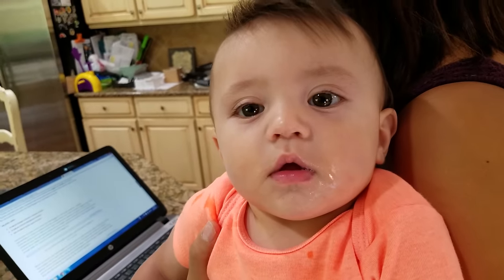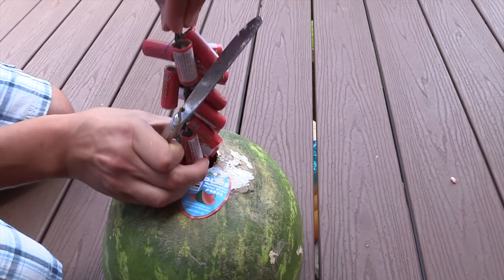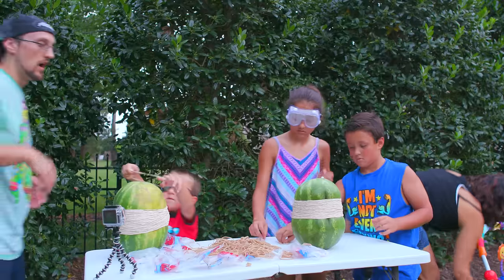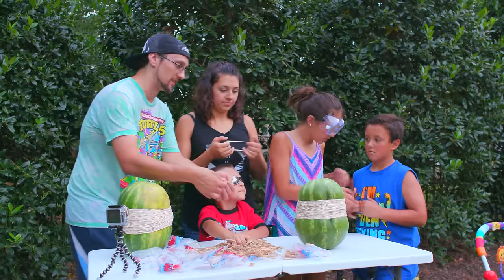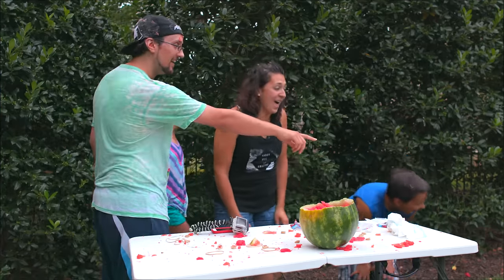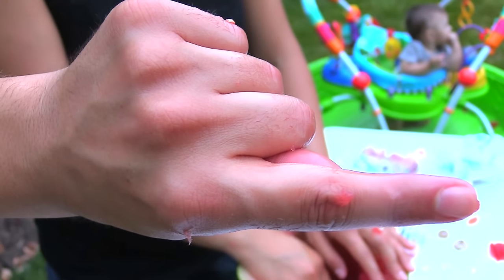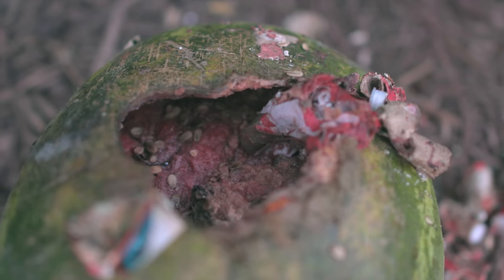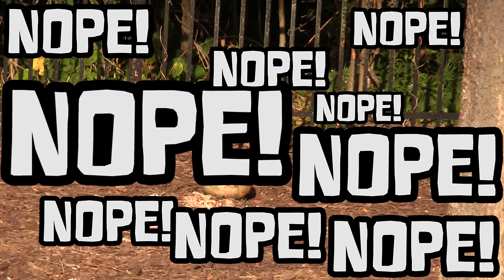FUNnel Family Watermelon Challenge